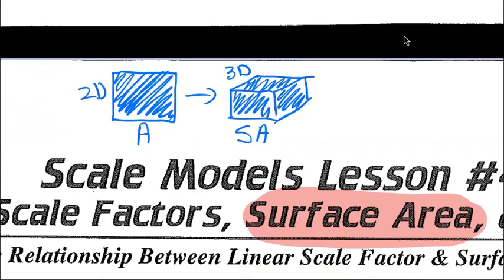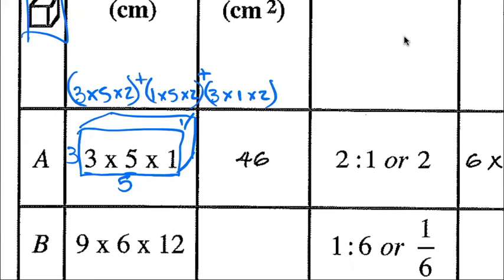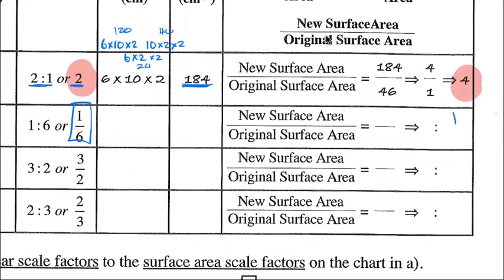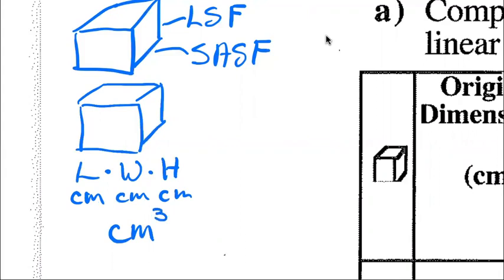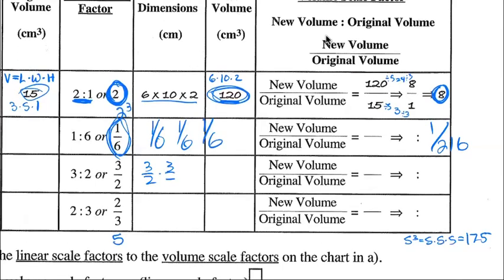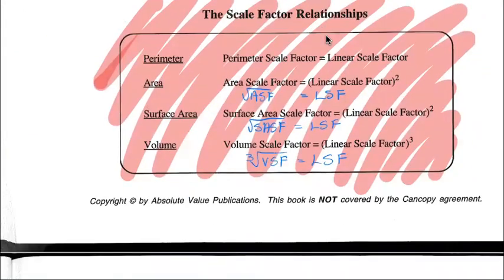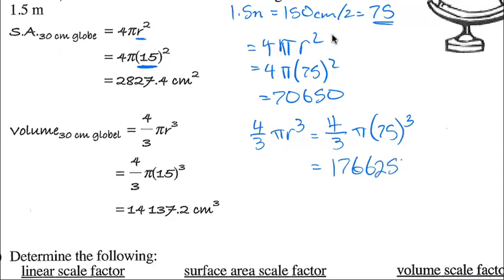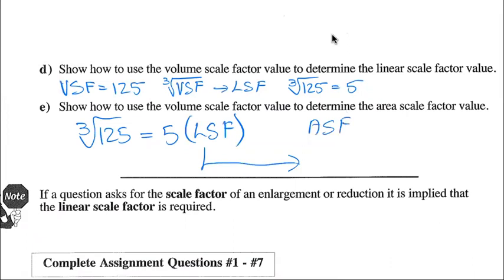1 4 Scale Factors Lesson 4